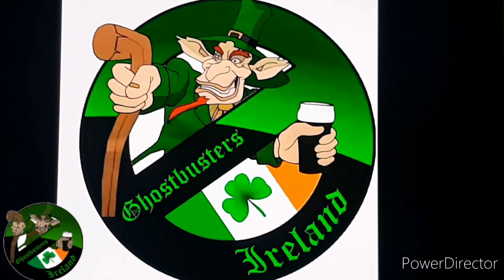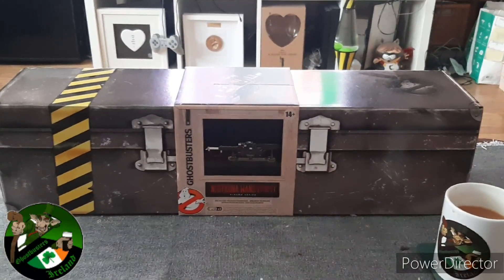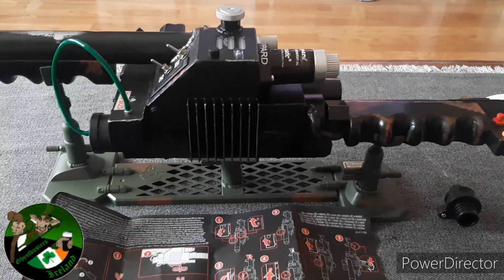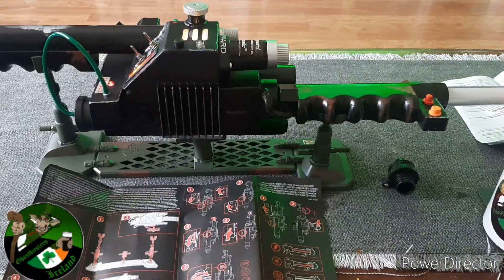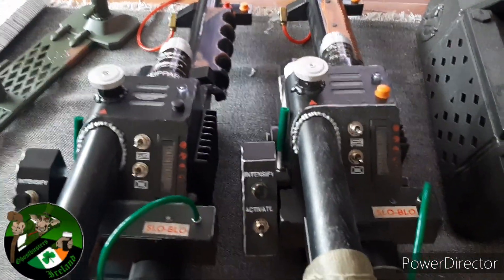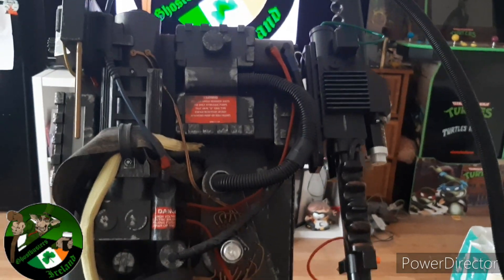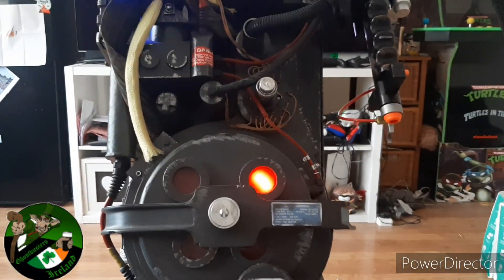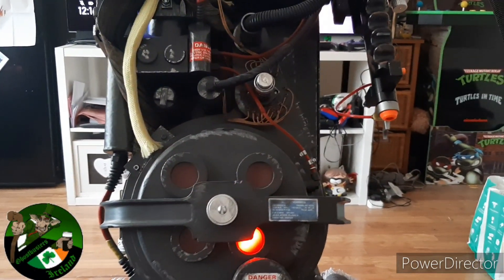Ghostbusters hasbro 1984 proton gun mini review plus haslab pack👻🍀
Ghostbusters review